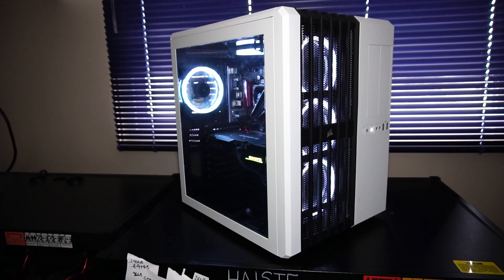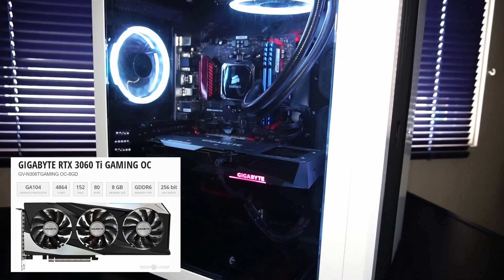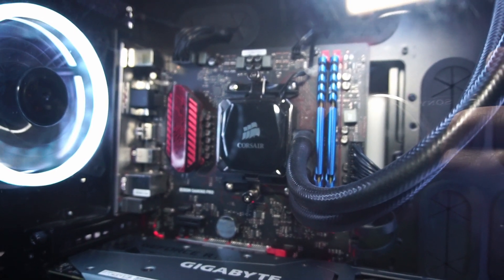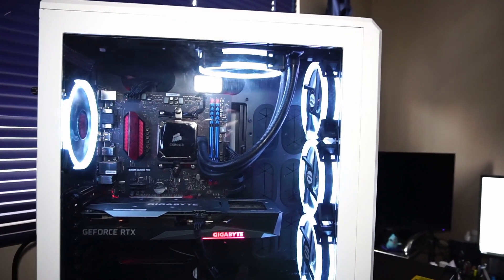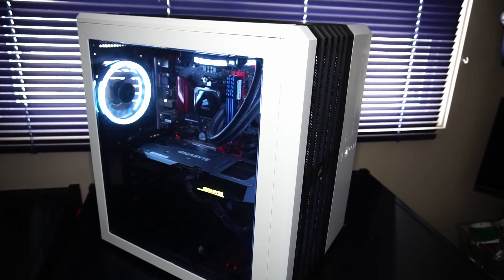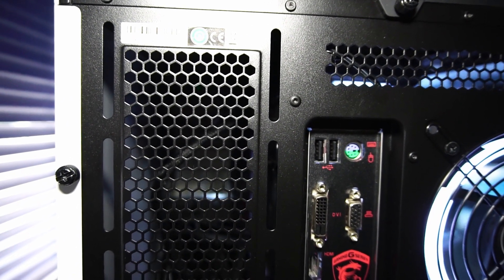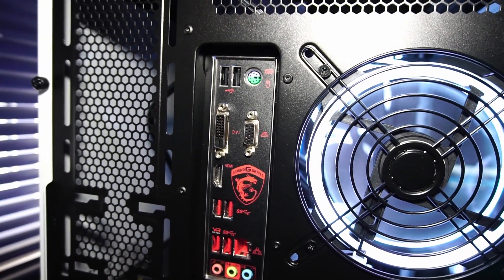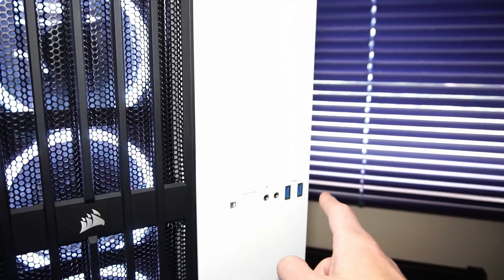Ryzen 5 5600g & RTX 3060 Ti in 2023!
I  test run a custom PC with the following hardware:

Corsair Carbide Air 540 PC Case
MSI B350M Gaming Pro Motherboard
AMD Ryzen 5 5600g CPU
Gigabyte RTX 3060 Ti Graphics Card
1TB ADATA Legend 840 NVMe Solid State Drive
16GB Silicon Power 3200MHz DDR4 RAM
Corsair AIO CPU Cooler

0:00 Specs Tour
2:16 FortNite Epic Settings
2:47 FortNite Performance Settings
3:13 Cyberpunk 2077
4:03 Dead by Daylight
4:35 GTA V
5:13 Resident Evil 2 Remake
5:47 Resident Evil Village
6:26 The Last of Us Pt 1
7:16 Skater XL
7:49 3D Mark Speedway Benchmark